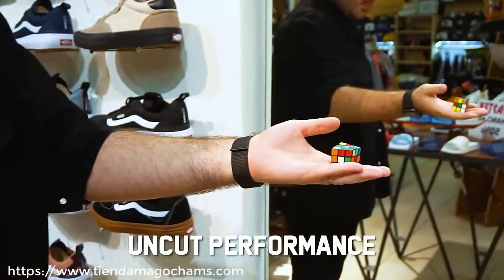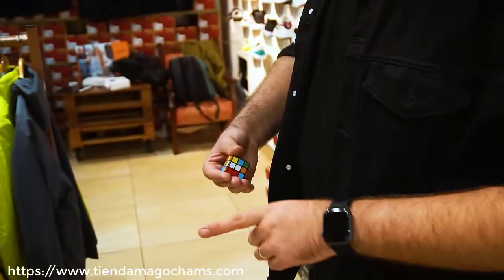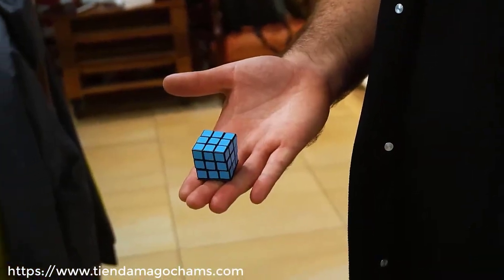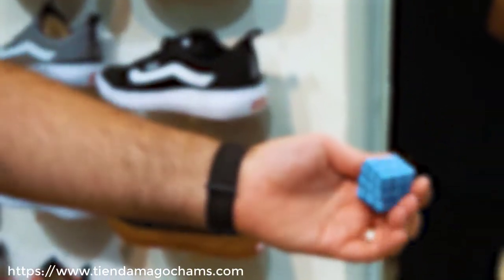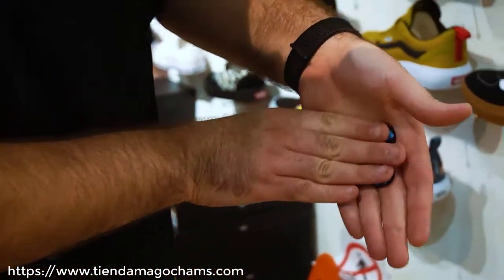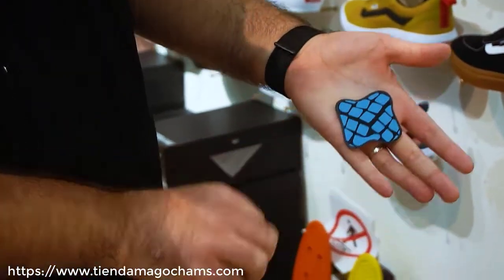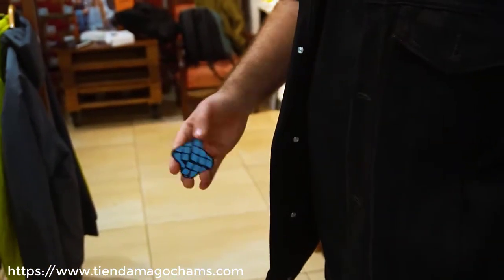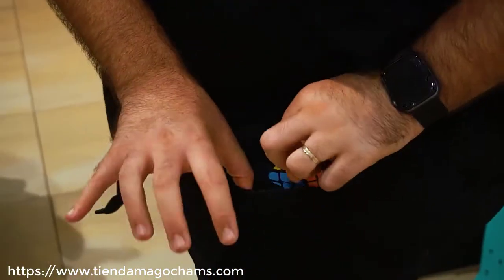SKY CUBE by Julio Montoro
Un efecto creado por Julio Montoro cuando tenía 13 años ahora ve la luz. Te presentamos, Sky Cube.

Sky cube es una rutina de tres fases que utiliza un llavero Rubik's Cube.

Fase 1: el espectador mezcla el cubo y selecciona un color. Él / ella te lo da y ... BOOM, todo el cubo cambia a ese color.

Fase 2: toma el cubo y salpícalo en un cubo 2d que encaja perfectamente en tu bolsillo.

Fase 3: Todos sabemos que es difícil resolver un cubo de Rubik, pero imagina lo difícil que sería resolverlo en 2D. ¡USTED PUEDE! ¡Agita el cubo y resuélvelo! Ahora sí, ponlo en tu bolsillo. QUEDA PERFECTO.

Obtendrá todos los trucos ya construidos. Lo único que tienes que hacer es pegar las pegatinas y estarás listo para comenzar.

Hemos incluido un efecto extra en el que puedes resolver el minicubo de una forma realmente visual y genial. LO AMARÁS.

BIENVENIDO A SKYCUBE DE JULIO MONTORO.